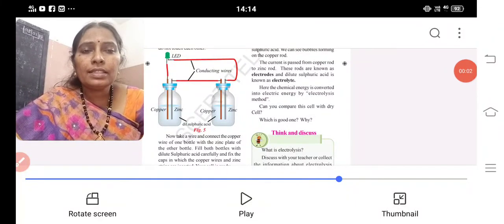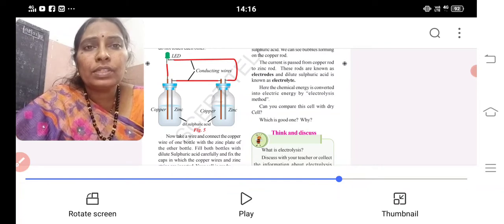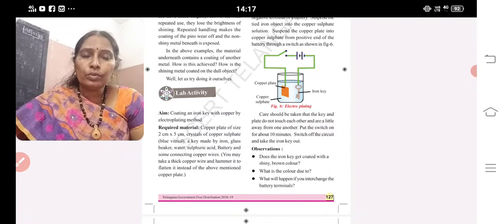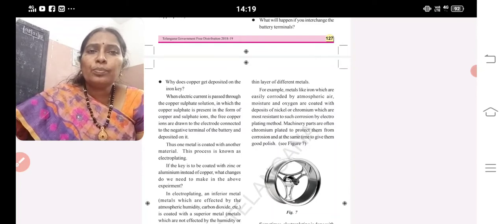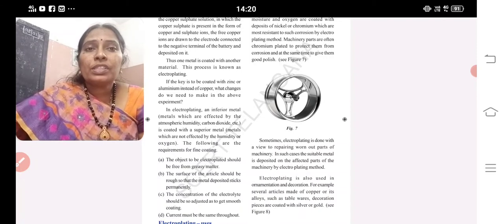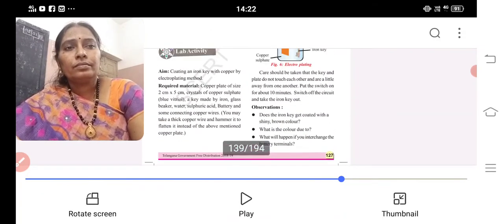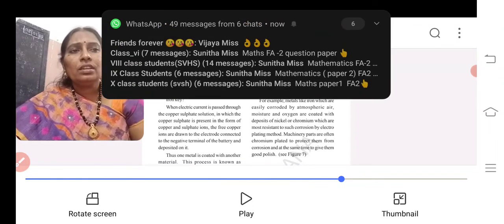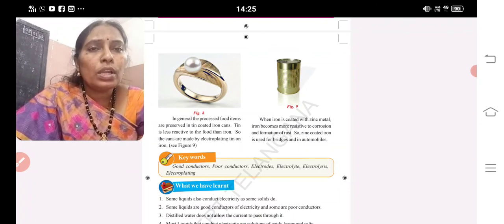Electrical conductivity of liquids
Class 8
Subject physical science
Lesson Electrical conductivity of liquid s